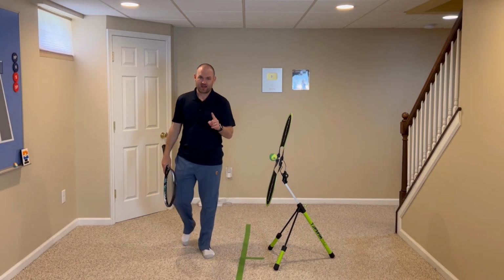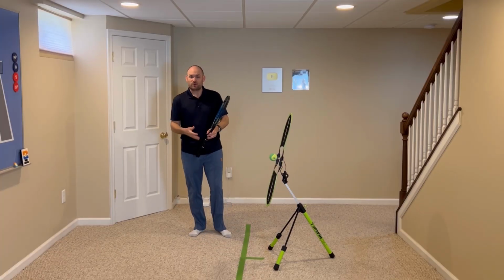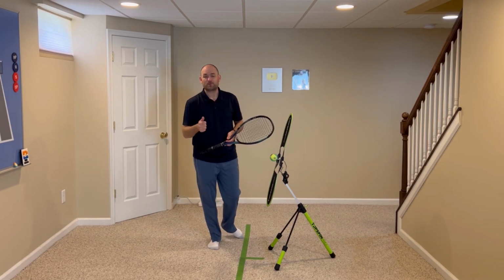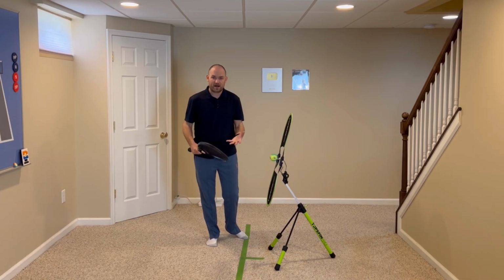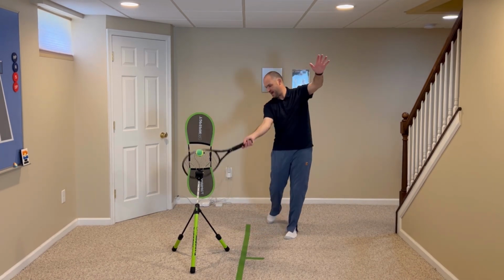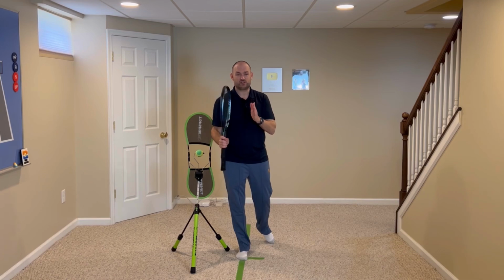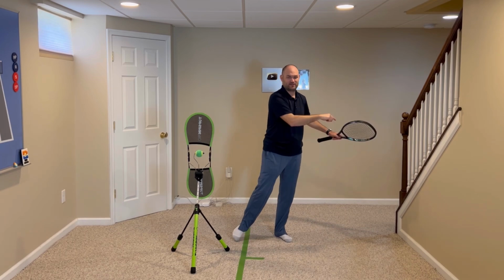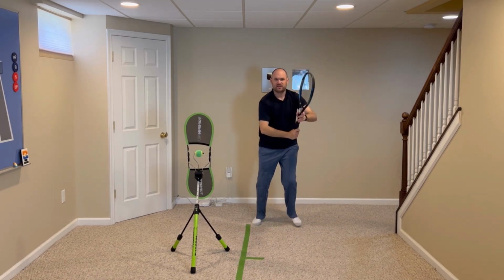3 Quick Forehand Tips (Tennis Technique Explained)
If you need an attorney, follow WinBigLaw on YouTube and IG
3 Quick Forehand Tips (Tennis Technique Explained)
1. Unit turn with both hands on
2. Clear nonhitting hand as racket drops
3. Catch racket over shoulder
Thank you @EssentialTennis , @tennisacademy101 , and @ayumimingo  for allowing me to use your videos